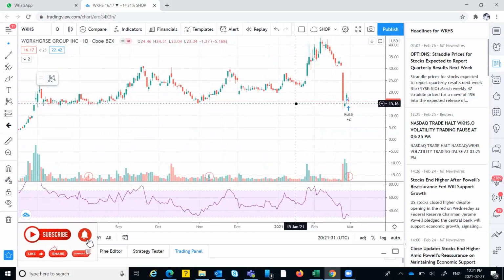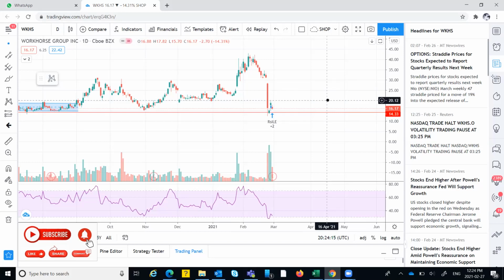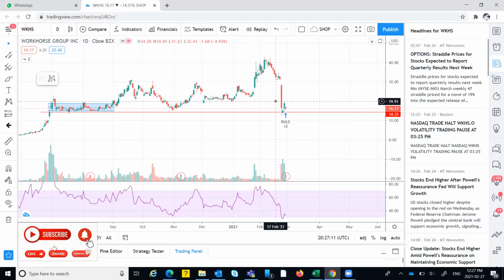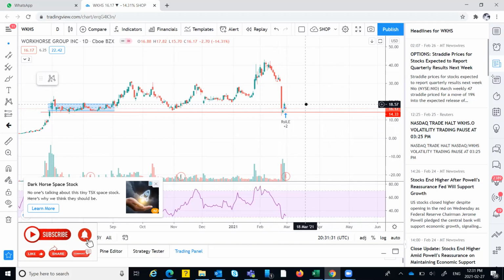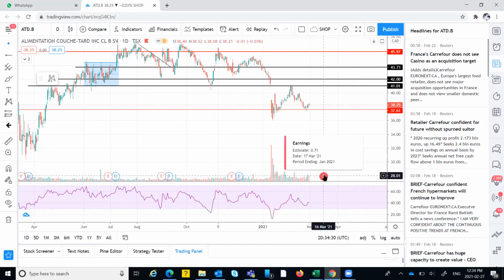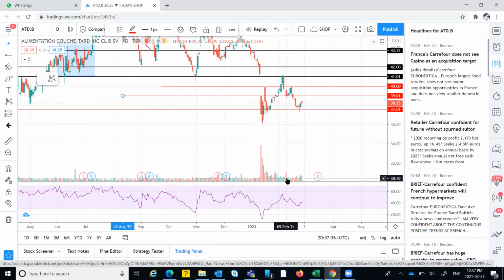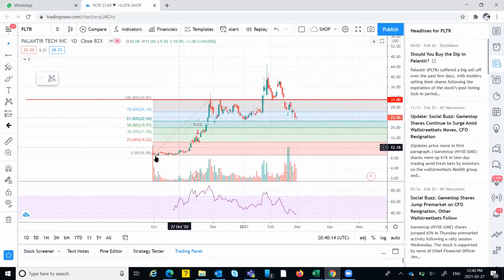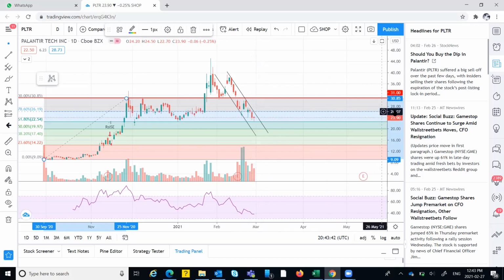Stocks Technical Analysis | WKHS | ATD.B | PLTR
In this video, expert analyst Mr. Tahir Ijaz has discussed the Technical Analysis of the following Stocks:

Please *LIKE*, *COMMENT*, and *SHARE* the video with your connections!

1) Wealthsimple Trade: $0 commission trading app for Canadian stocks & ETFs. Sign up with this link and get $25 to trade when you deposit and trade at least $100.

2) Interactive Brokers(IBKR): Get up to $1000 of free IBKR stock when opening an account with sign up

4) Binance: For trading cryptocurrencies, you will get 5% commission kickback with the